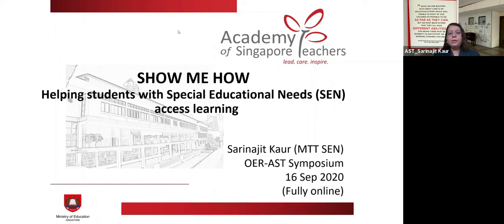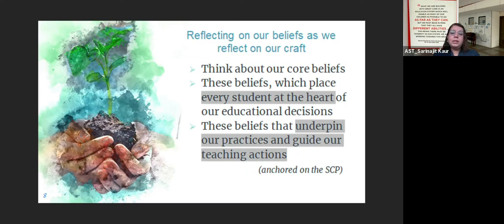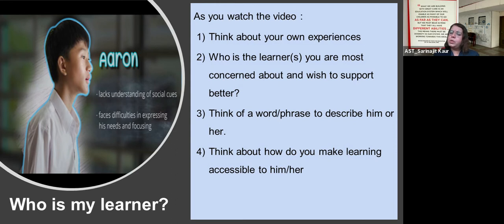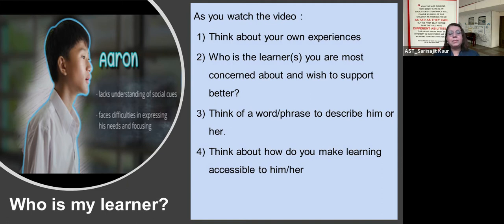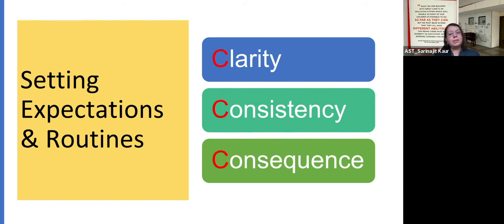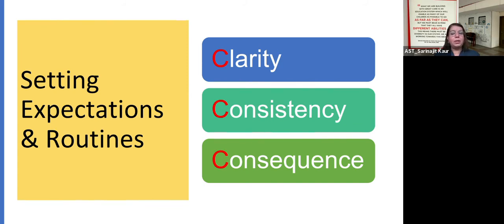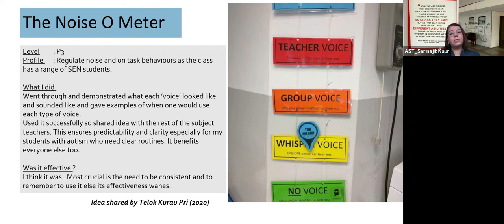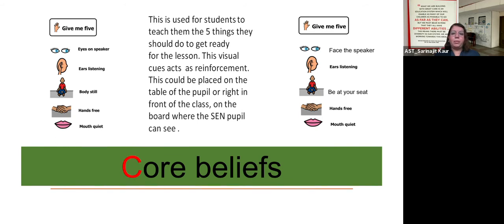SHOW ME HOW - Helping students with special educational needs access learning by Ms Sarina Kaur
The Office of Education Research (OER), in conjunction with the Academy of Singapore Teachers (AST), organised the OER-AST Research Webinar on “Supporting Primary School Students with Special Educational Needs (SEN)”.

The webinar had two keynote presentations and three breakout sessions. Ms Sarinajit Kaur, Master Teacher in Special Educational Needs at AST, presented at one of the breakout session. Her presentation was titled “Show Me How: Helping students with special educational needs access learning”.